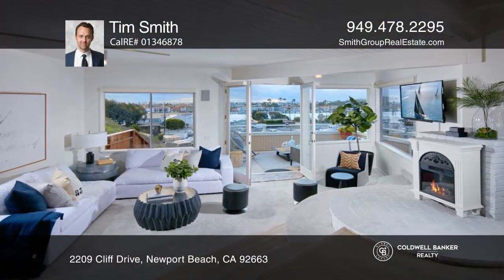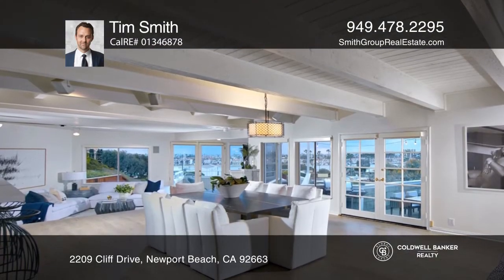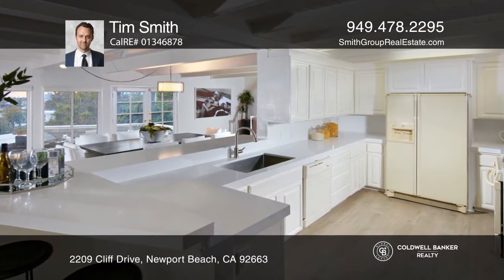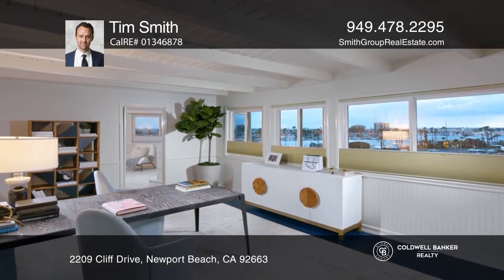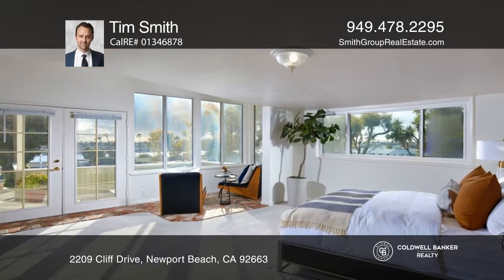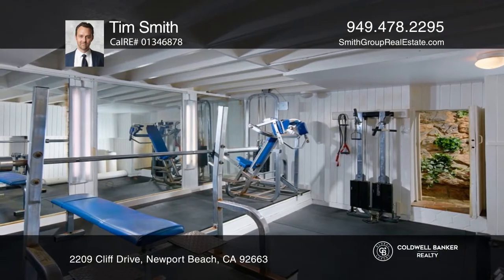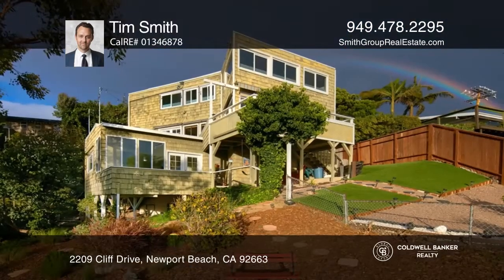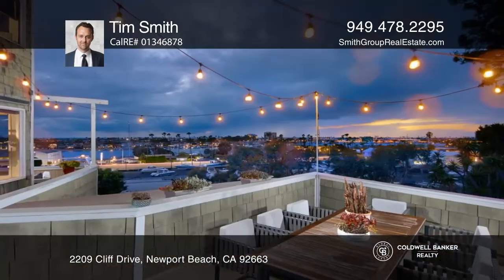2209 Cliff Drive Newport Beach, CA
2209 Cliff Drive, Newport Beach, CA

Set in the heart of Newport Beach, this charming residence enjoys ever-changing views of the harbor, city lights, sunsets and passing yachts. A whimsical wooded yard with elevated pathways leads to the main residence where four bedrooms and five and one-half baths are presented in a multi-level floo